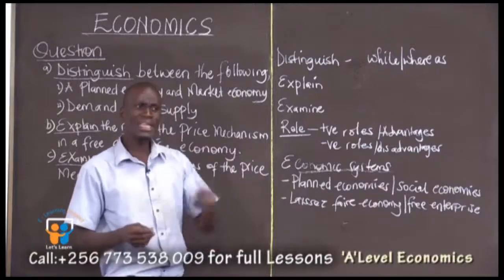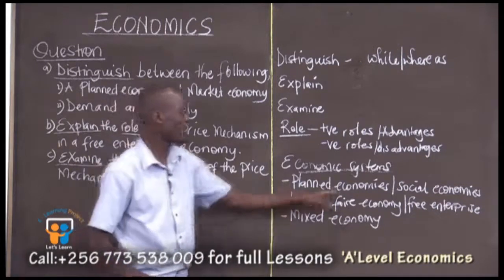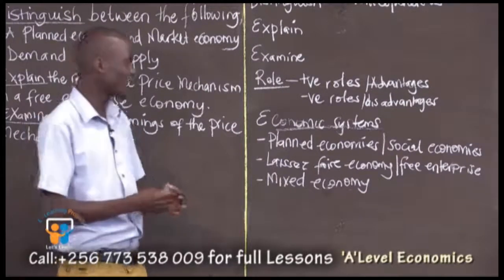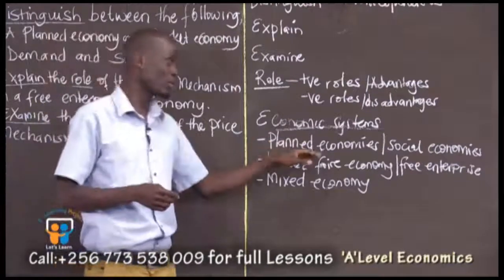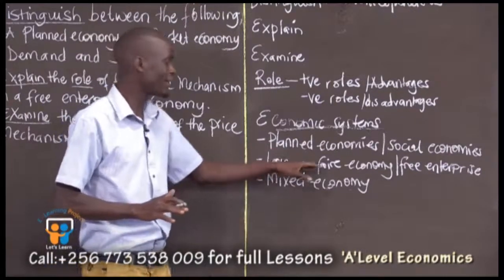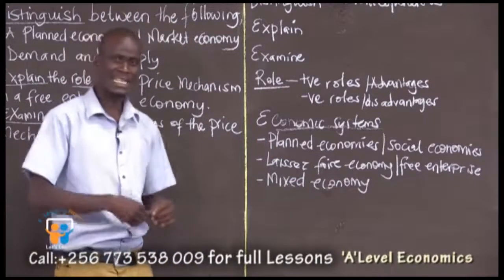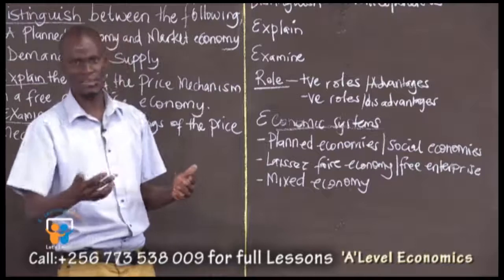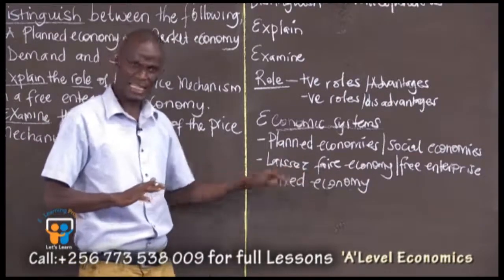ECONOMICS A-LEVEL E-learning project Uganda like and subscribe succeed is a must